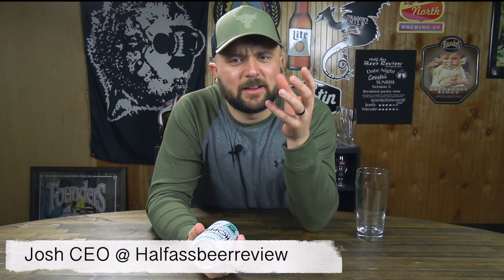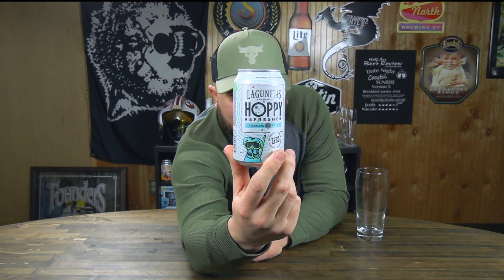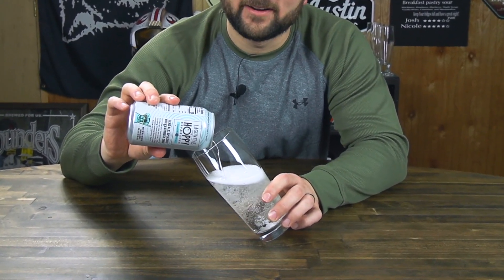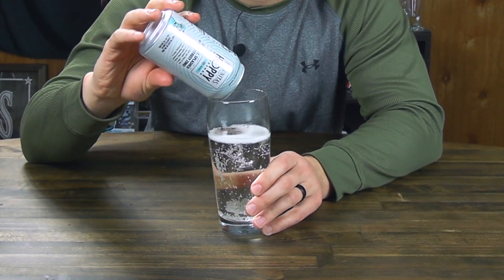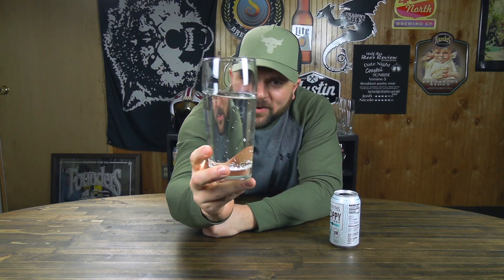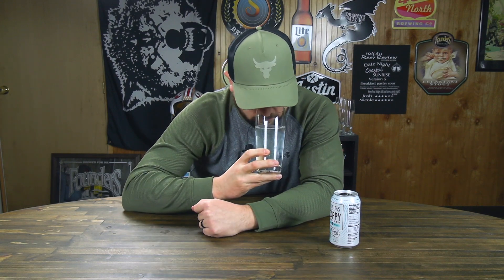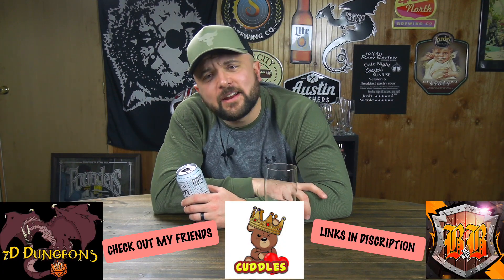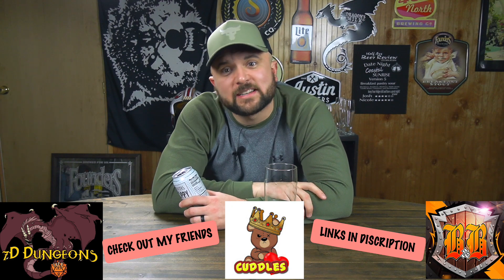Lagunitas Brewing Co Hoppy Refresher Hop Water | Non Alcoholic Beverage Review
Non alcoholic beverages are on the rise. Its what the people want. This is my second go with a hopped water and so far I've been really impressed with what I've had.

Lagunitas Brewing Co
Hoppy Refresher Hop Water
Zeros across the board.

Untappd: Halfassbeerreview

Purchased at Ideal Party Store